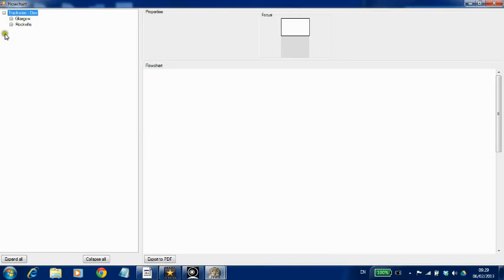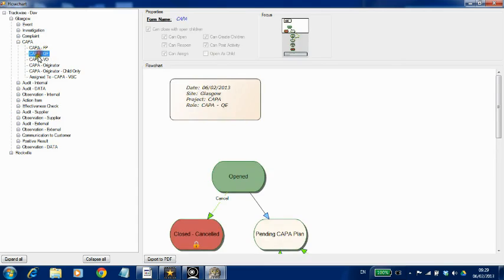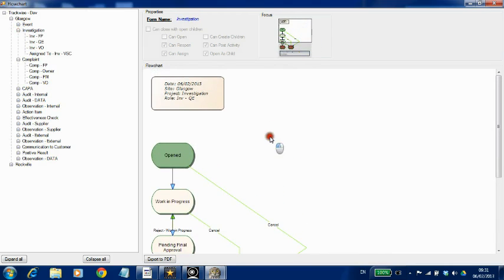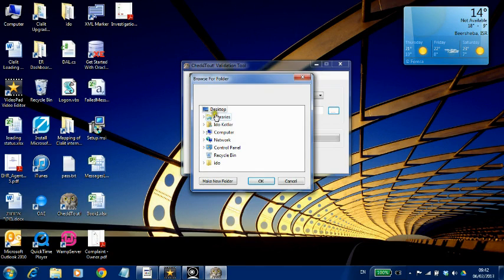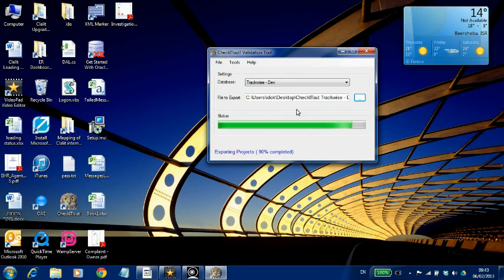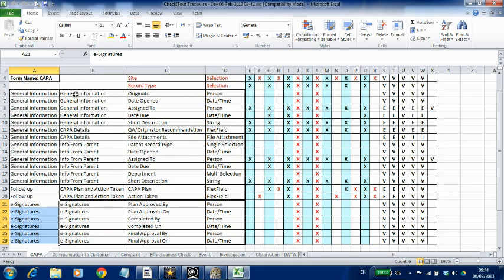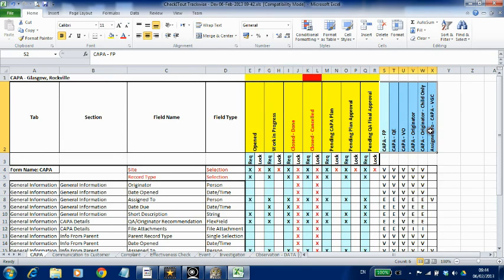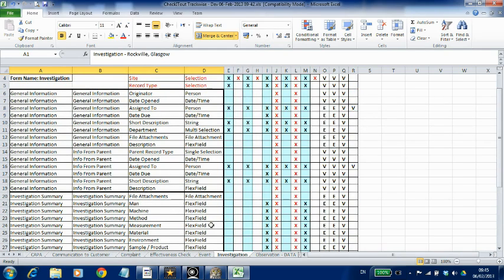App for Trackwise Professionals